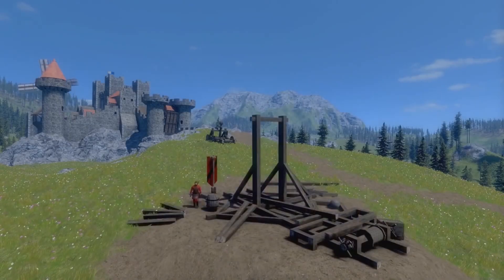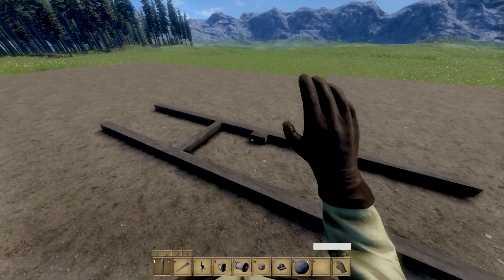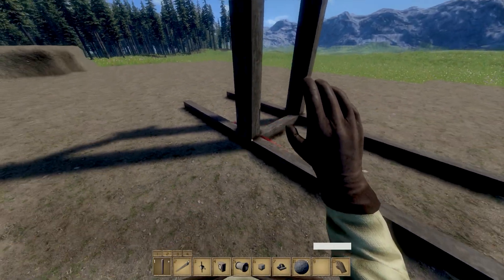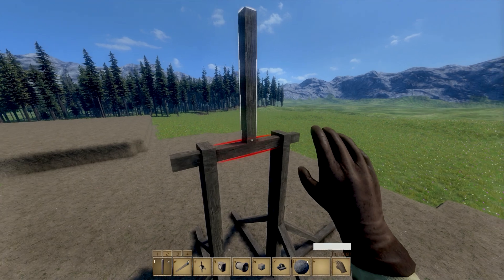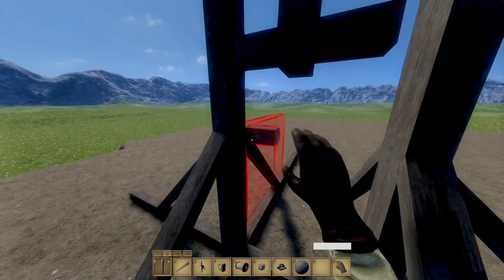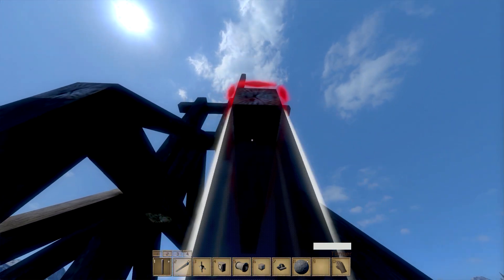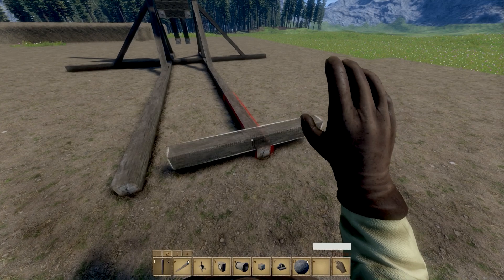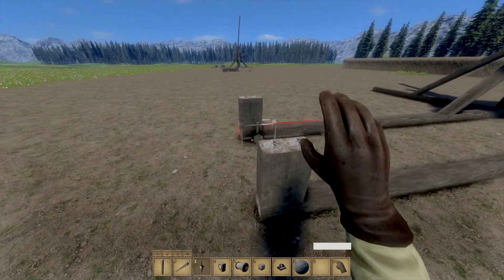Medieval Engineers Tutorial #3 - How to Make a Trebuchet (trailer replica sort of)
Trebuchet from the trailer, almost exactly the same!